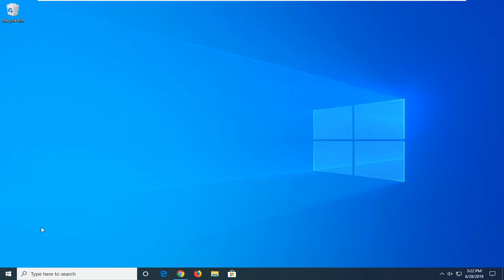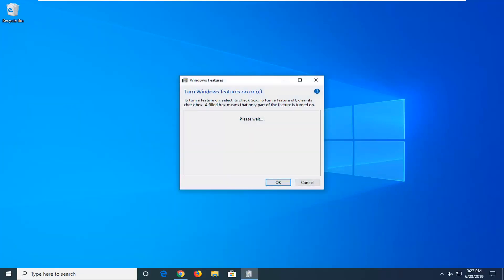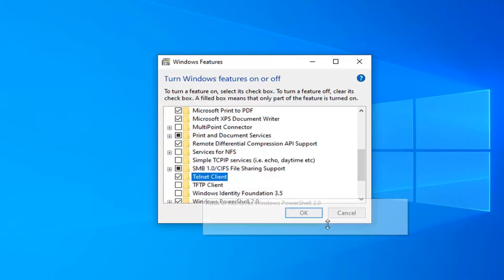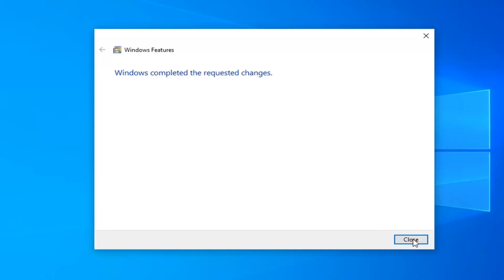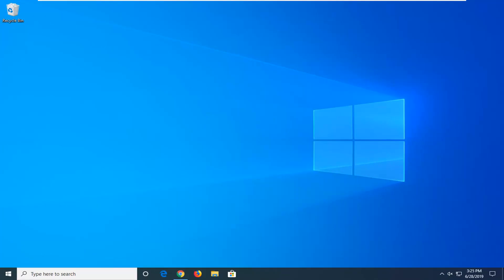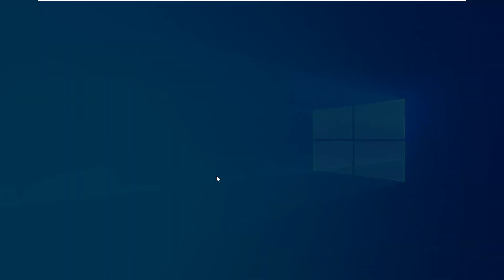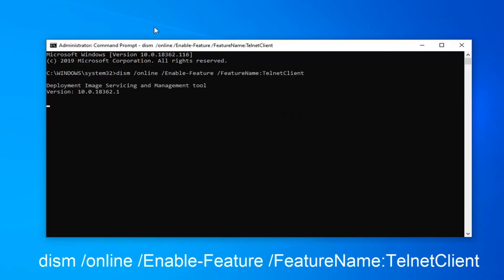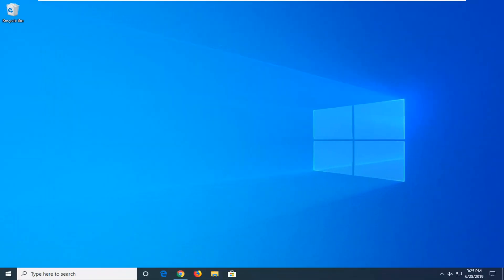Telnet Not Recognized Internal or External Command FIX [Tutorial]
Command Used:
dism /online /Enable-Feature /FeatureName:TelnetClient

Issues addressed in this tutorial:

telnet is not recognized as internal or external command
telnet not recognized as internal command

Telnet (short for teletype network) is a protocol meant for internet or LAN communication. It is primarily used to control other computers easily. On Windows, it is available as a command line utility, and using it helps in opening a command-line interface for the remote computer. However, some users have reported the error – Telnet is not recognized as an internal or external command, operable program, or batch file when trying to use it.

This error indicates that the Telnet utility is not installed on your system. However, Telnet is a default feature in Windows 10. So basically, the protocol isn’t enabled yet.